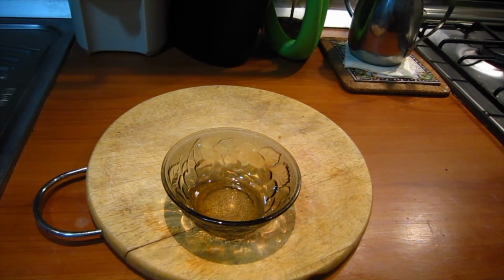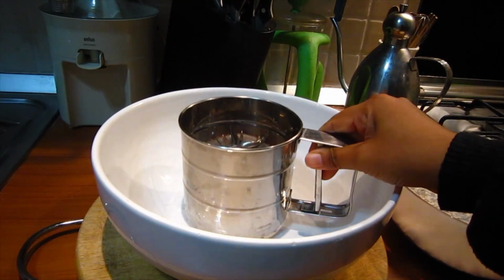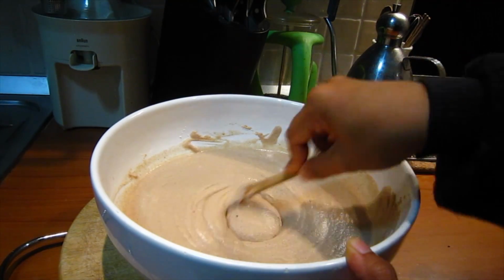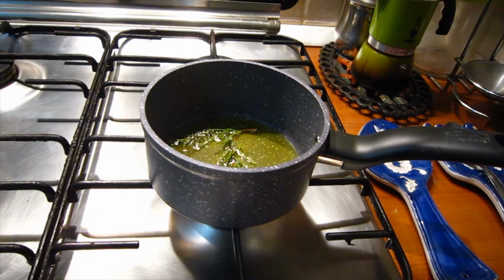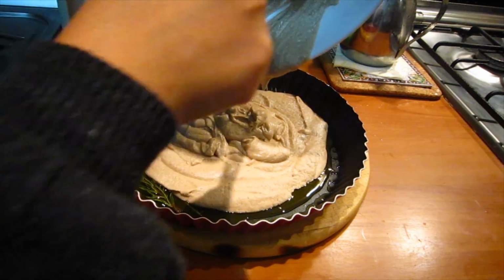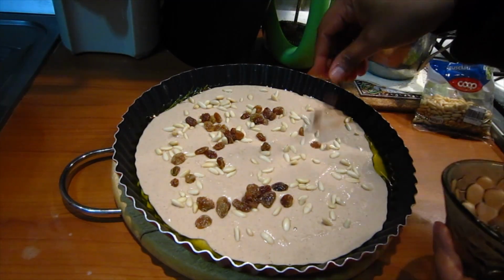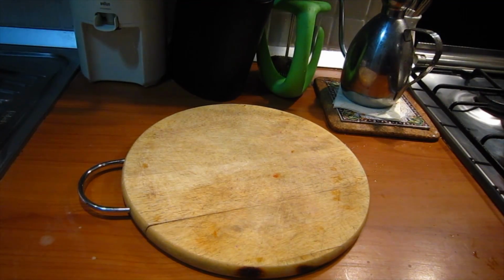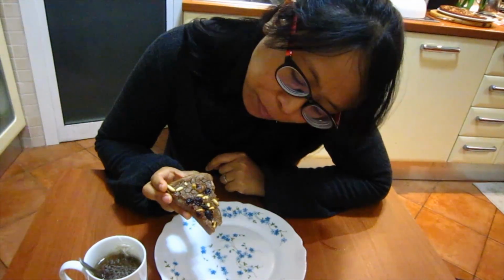Lets make Castagnaccio! (Tuscan Chestnut Flour Cake, Vegan)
I'm hankering for some cake! I found a pack of chestnut flour and since I also had some pinenuts and raisins at hand, why not make some castagnaccio, a traditional Tuscan flat cake. Yum yum!